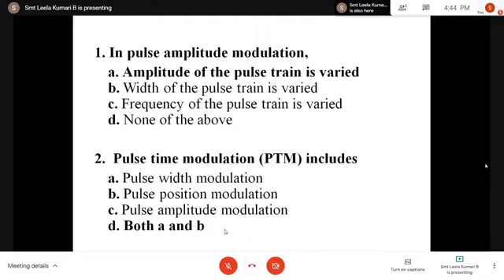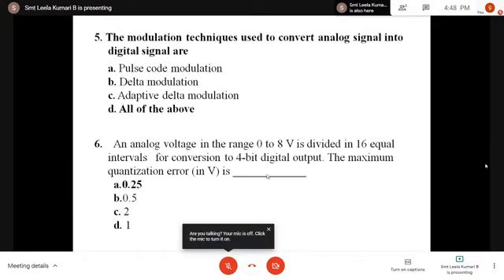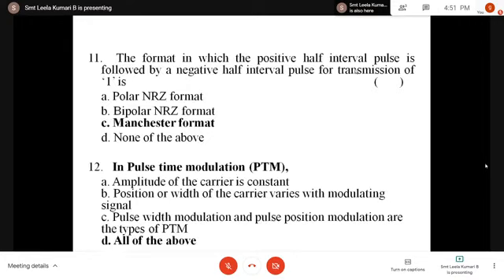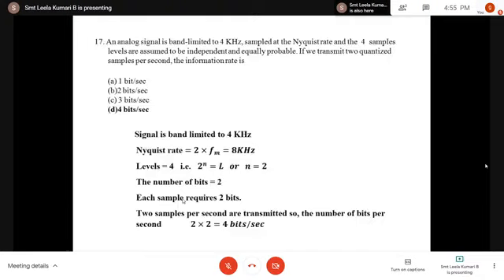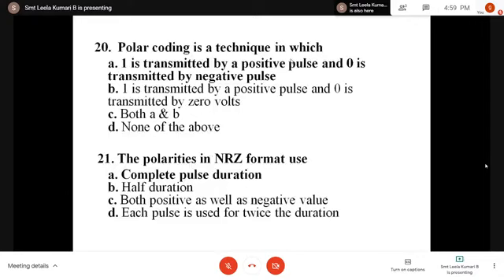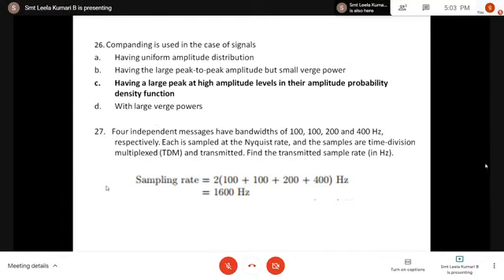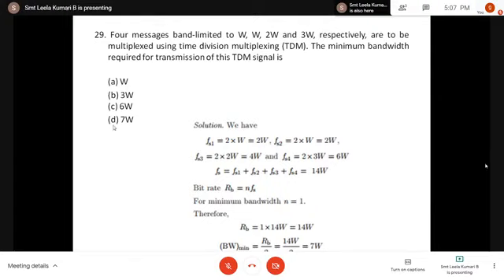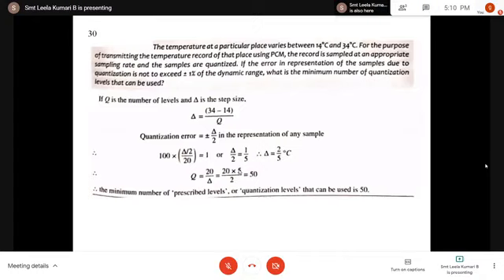DC Problem Solving 4